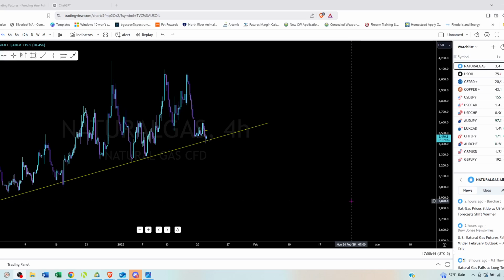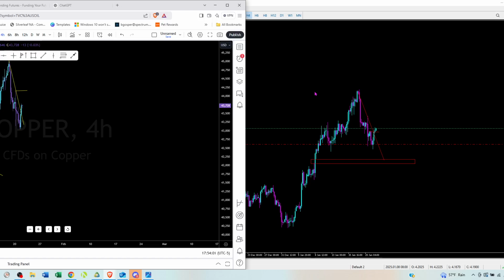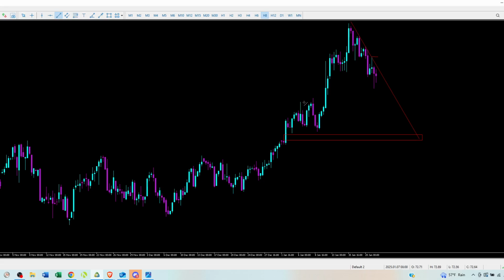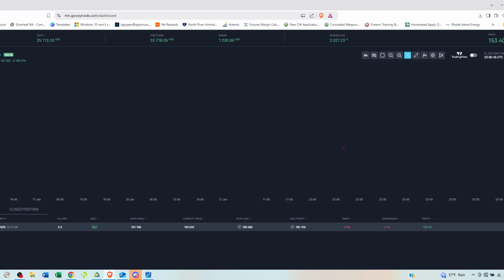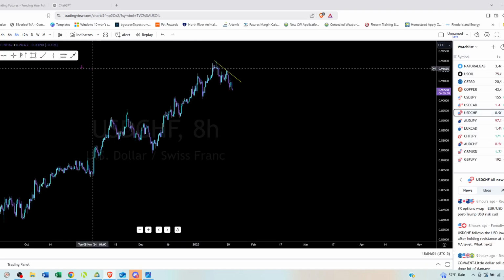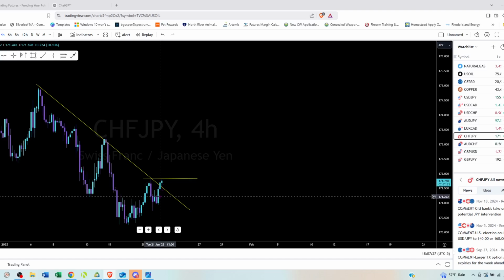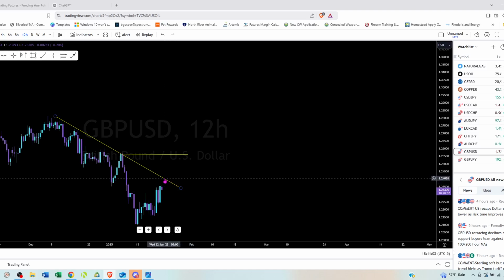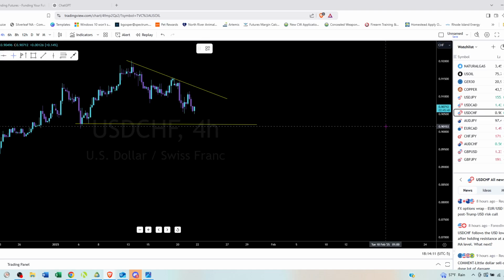FOREX AND FUTURES WRAP FOR TUESDAY, JAN 21, 2025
Review and analysis of select futures and forex pairs including open trades and how to use CFD (cash) charts to help you analyze futures with more detail and clarity.